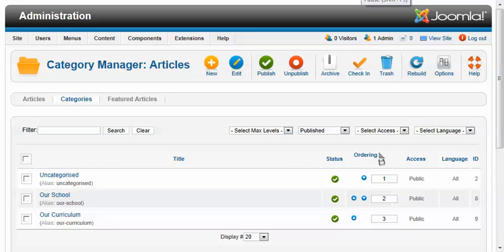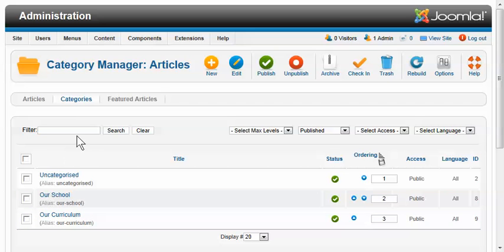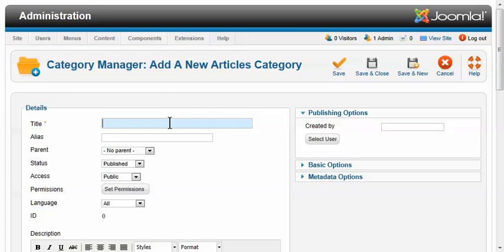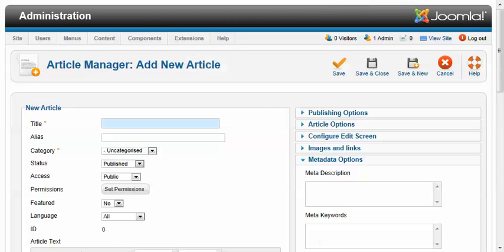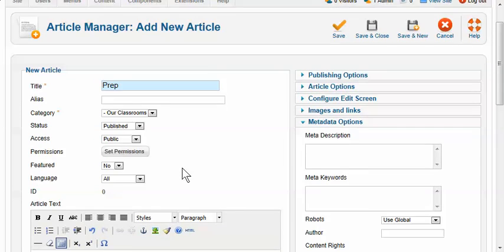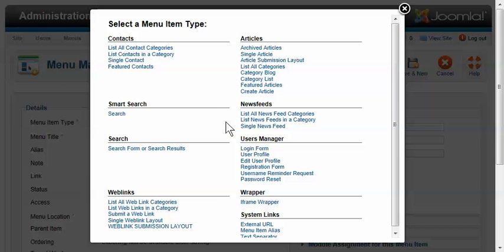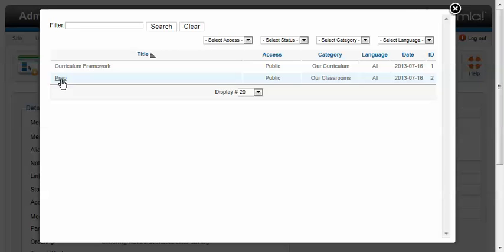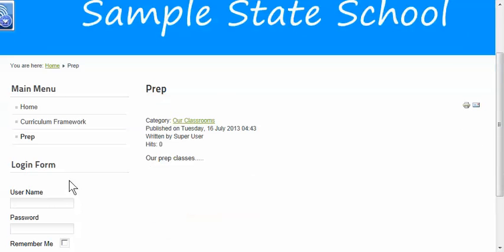Joomla 2.5 Workflow: Categories, Articles, Menu Items